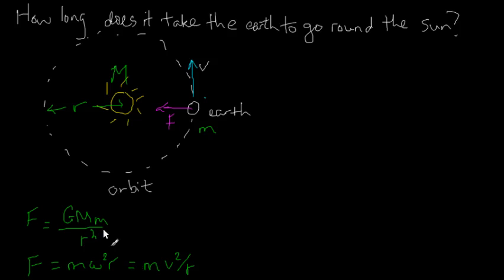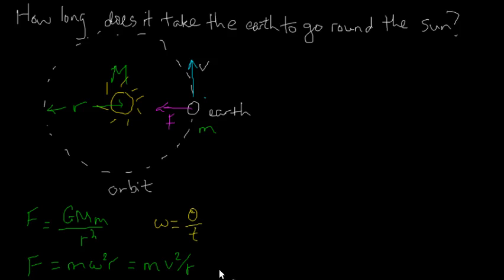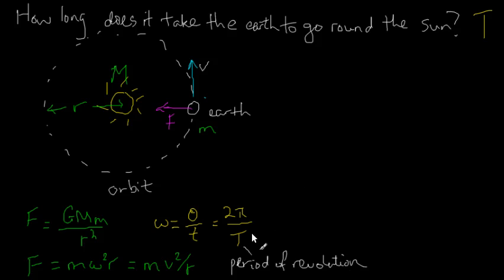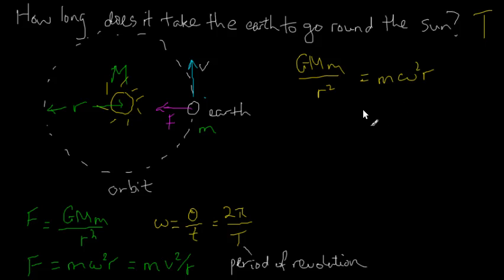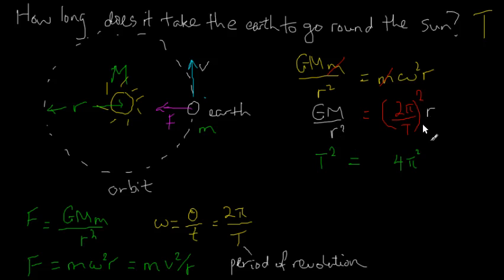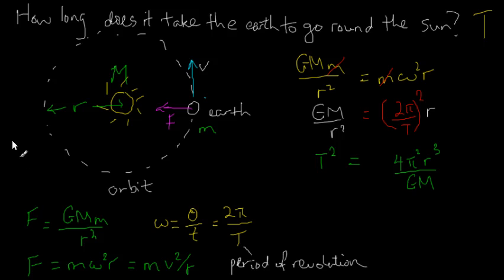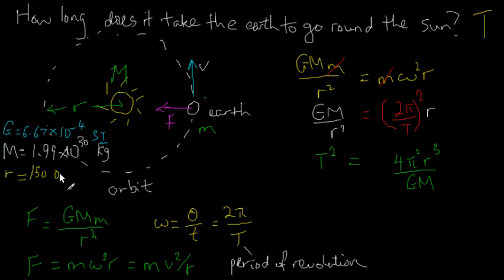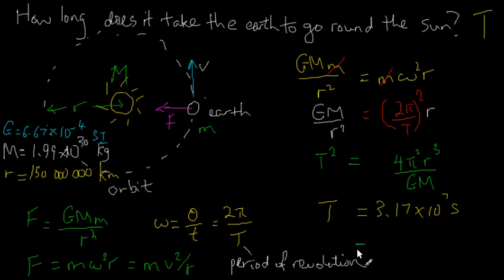100 Earth's orbit part 2